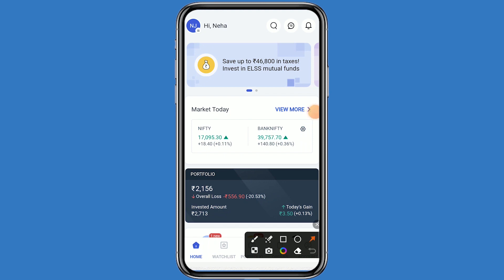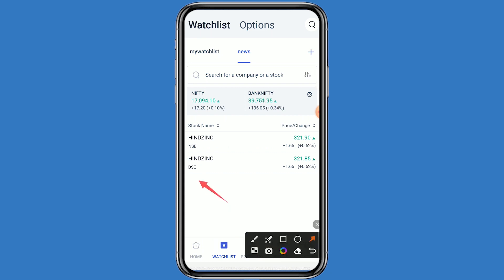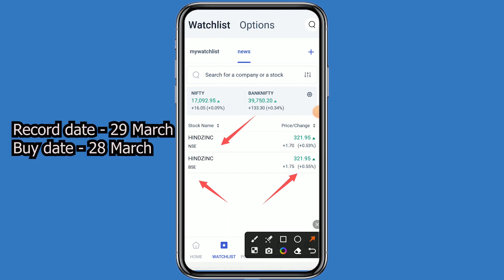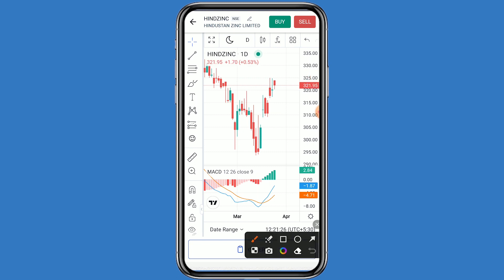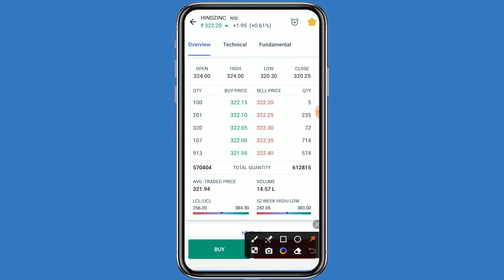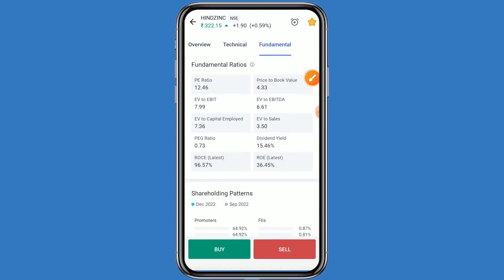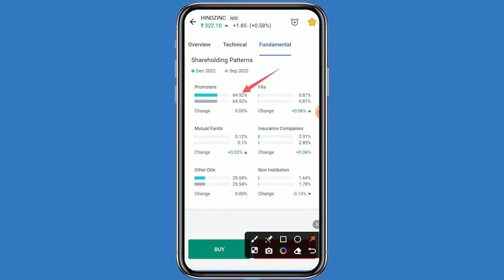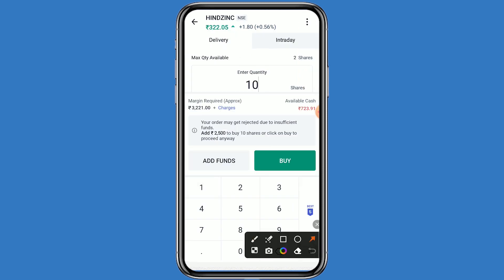HINDZINC 26/- PER Equity Share Dividend Share when to buy (English)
Start Investing in Stock Market 👉👉 Open a Free Demat Account on Angel one
Start Investing in Stock Market by Opening Your Free Account & Get Rs 2000 Free Brokerage
20/- Per Trade 30 Days Free Margin Trade fund facility, 1 Year Free AMC.

Offers valid for Limited Time. Start earning with referring and earn up to voucher 2000 per referral.

Start earning with referring and earn up to Rs 500 per referral.

Follow us on:

Mcx live tradingMcx live research by
Mcx trading
Copper Support and Resistance
stock market
copper
support and resistance
Gold mcx target today